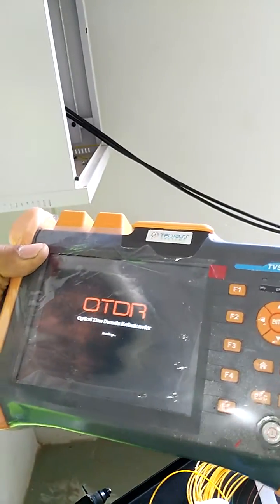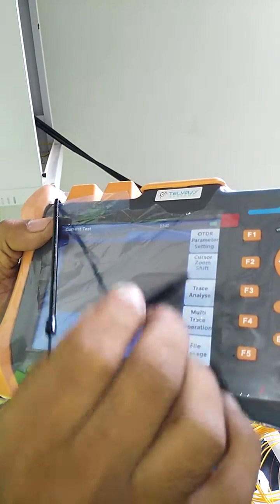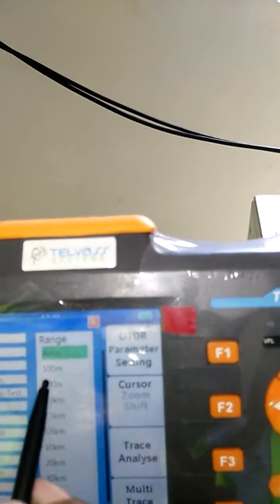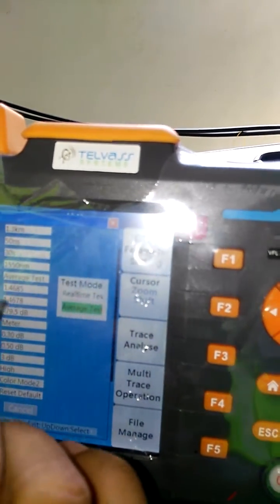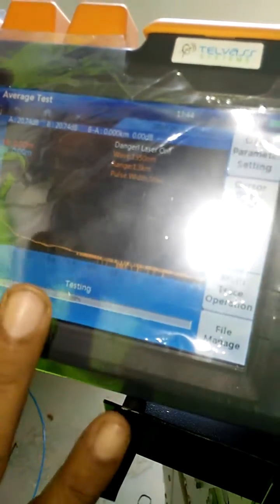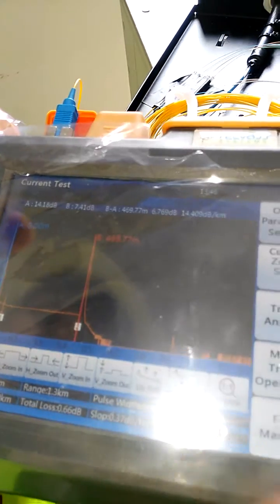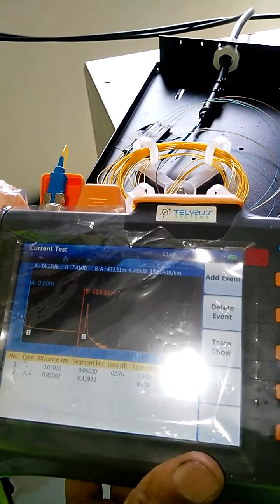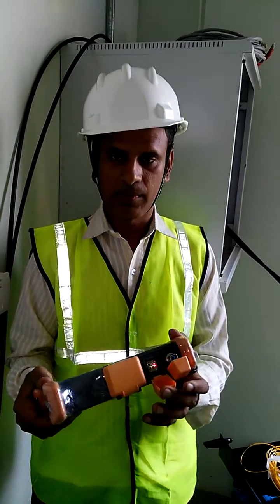Otdr how to use malayalam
Harshath babu rajelectronics